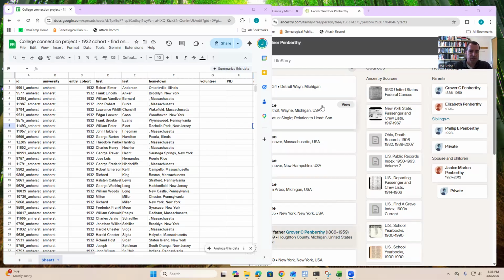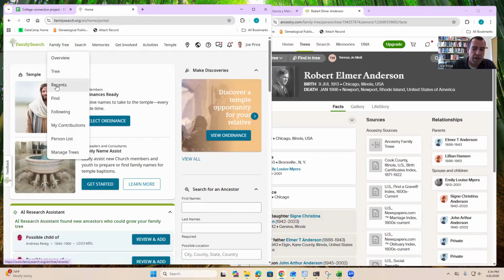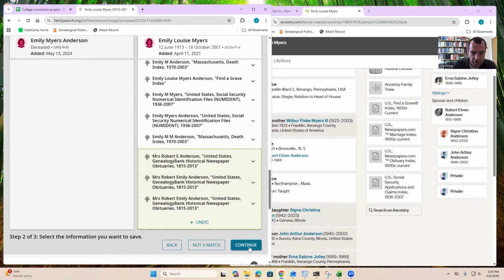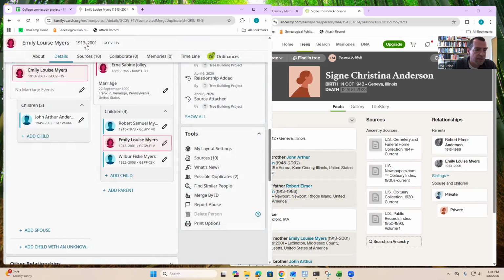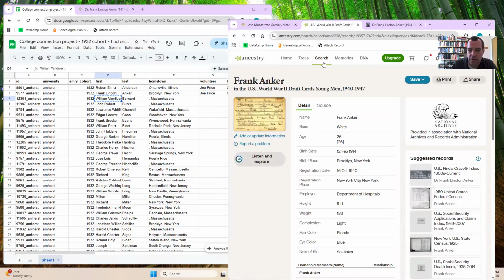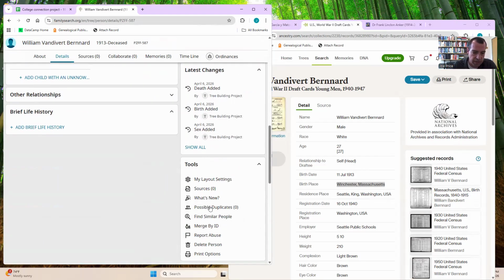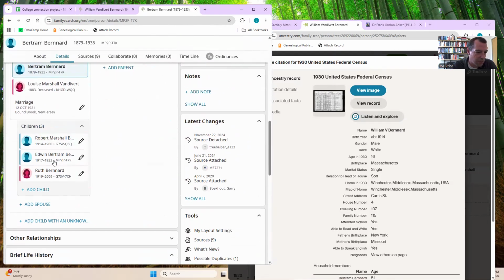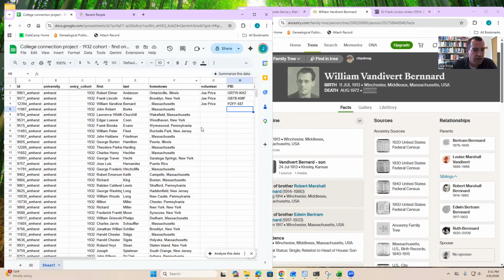College Connection Project - 1932 cohort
We are really close to having linked everyone in our college dataset that started college in 1932 to the Family Tree. This video shows how we will connect the last 6k to the tree.